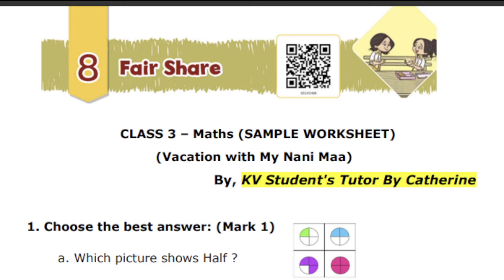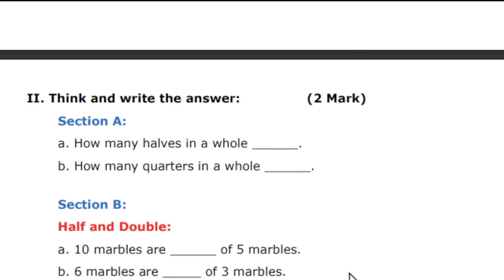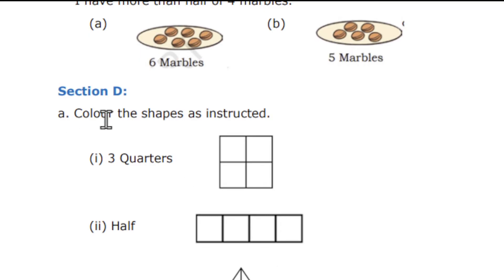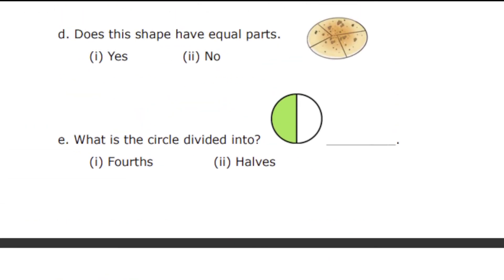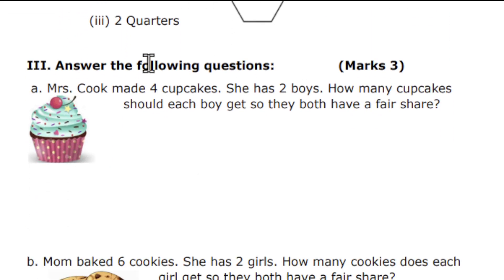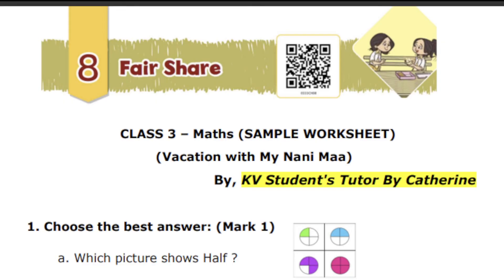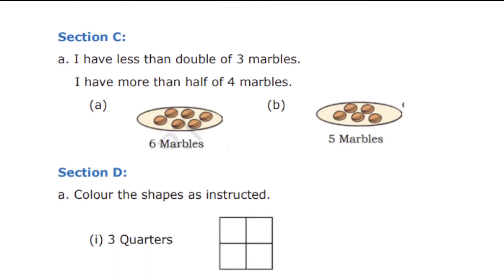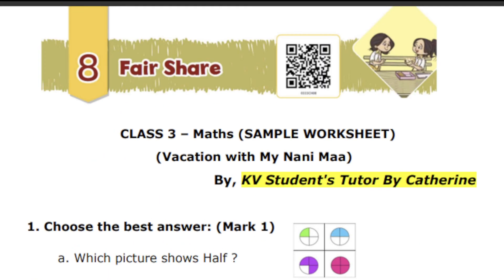Worksheet / Fair Share - Class 3 Maths / Join the Channel to get worksheet through email.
Regards
Catherine